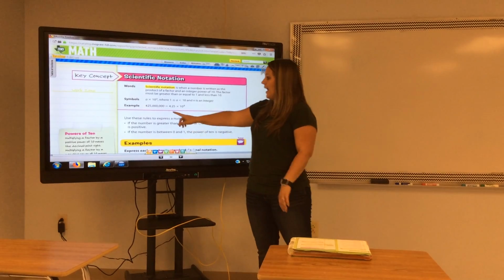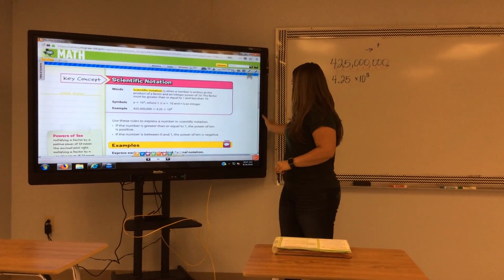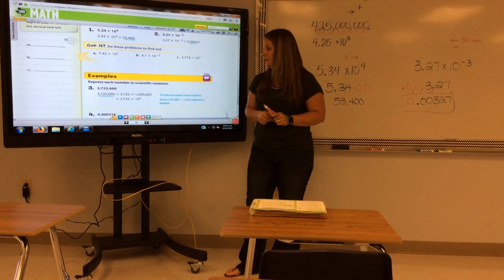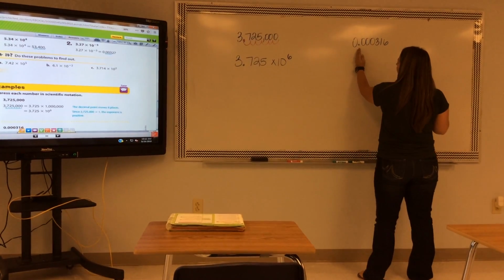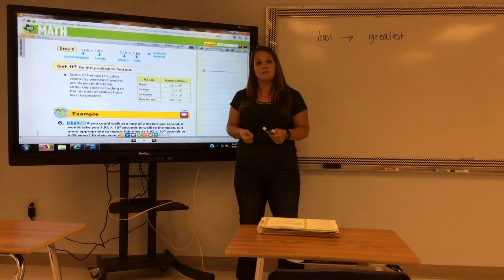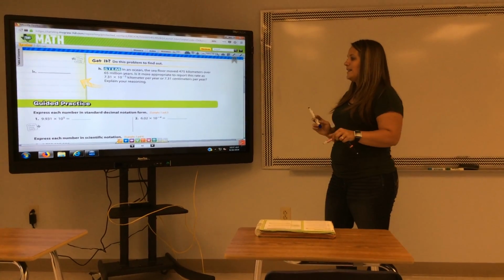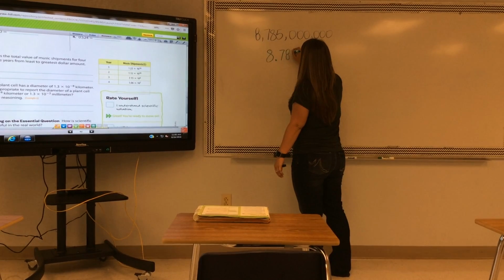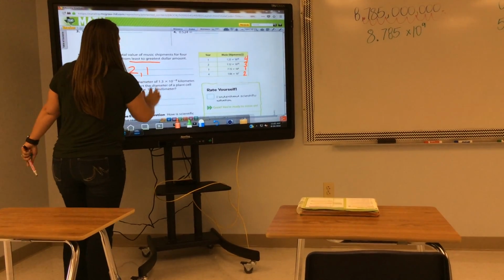8th Grade Math 1-4